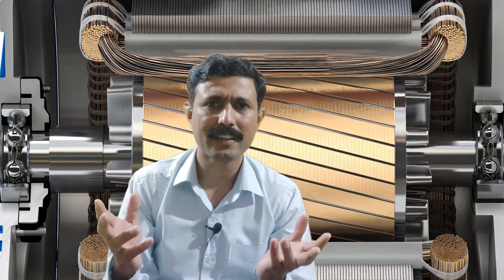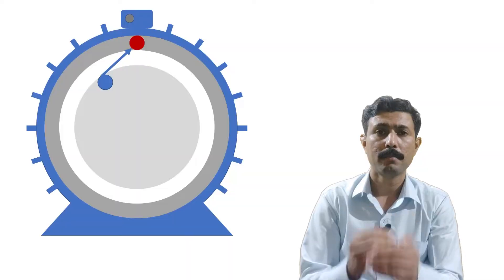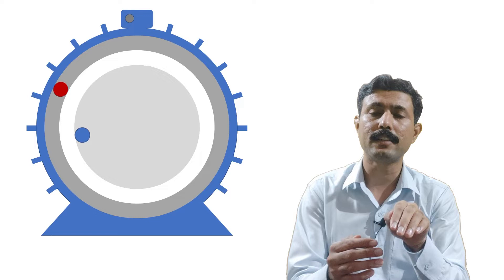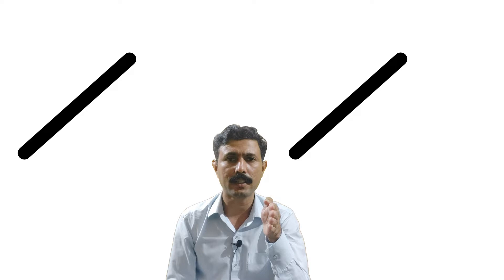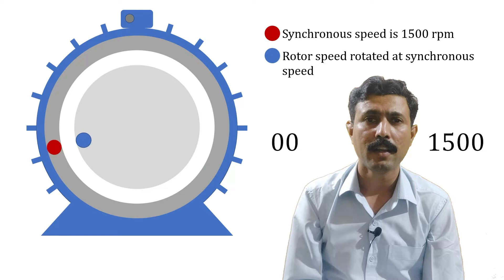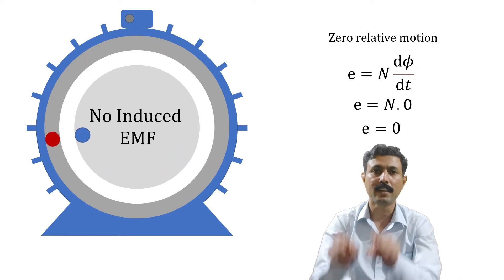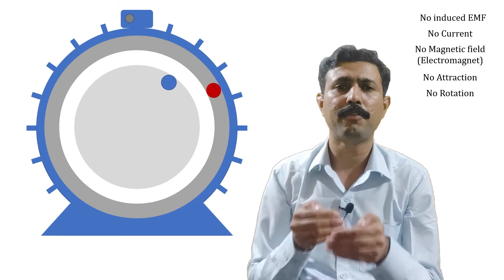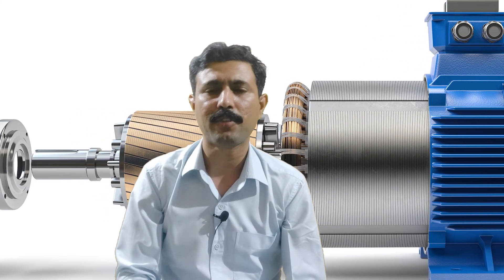why induction motor cannot run at synchronous speed | Electrical Interview question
why induction motor cannot run at synchronous speed or why induction motor never run at synchronous speed or Why rotor never rotate at synchronous speed, these are the common question that one has in mind wile studding. This video is explaining and clearing all the doubts regarding these questions. The initial section explains about fundamental question of why induction motor cannot run at synchronous speed. The first simple explanation is how rotor rotates in induction motor once it is clear then jump to the root cause of it. The root cause of explain in detail with proper logic of it’s happening. Then the next thing explained is What happen if rotor speed is synchronous speed. The full and in detail explanation is provided. With this explanation one can understand that in induction motor why rotor never rotate at synchronous speed. So this is full explanation of why induction motor never run at synchronous speed.